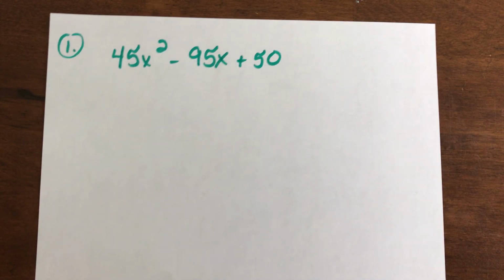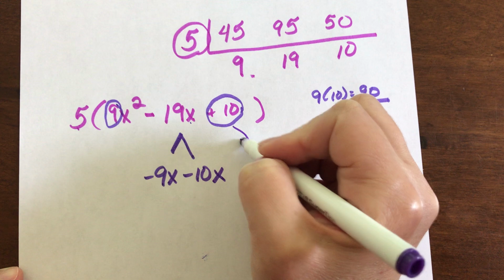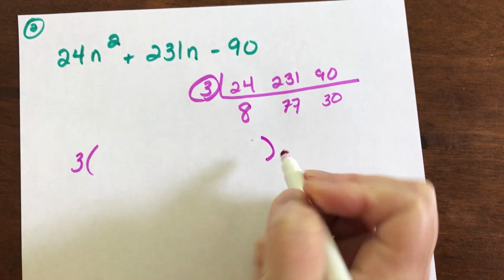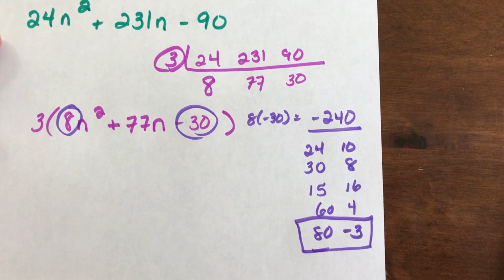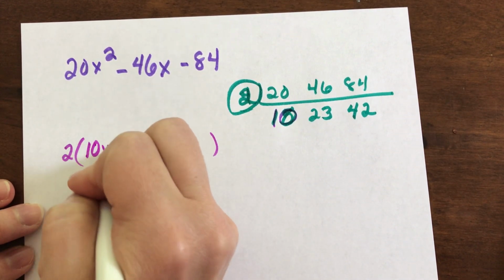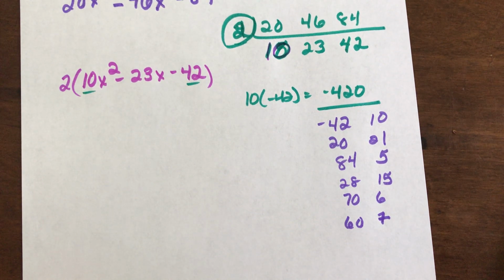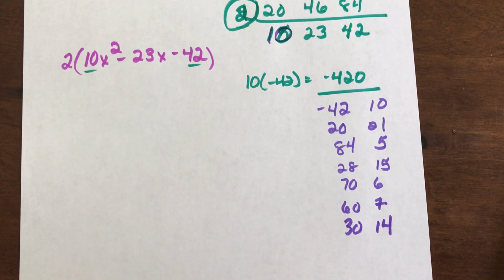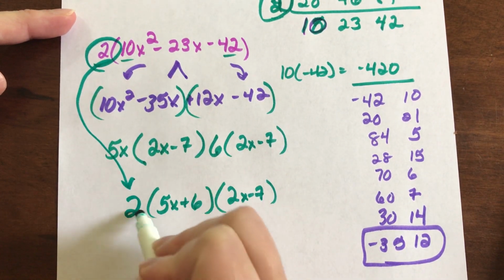Factoring Trinomials with a Coefficient Greater than One: Part 2